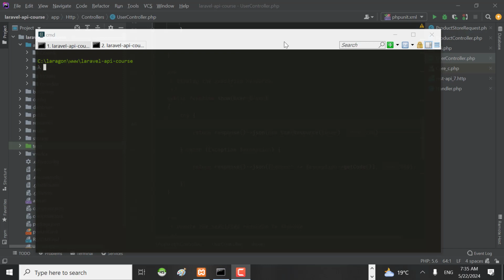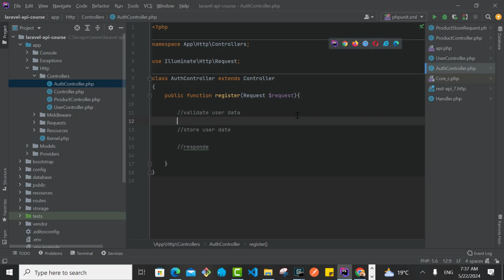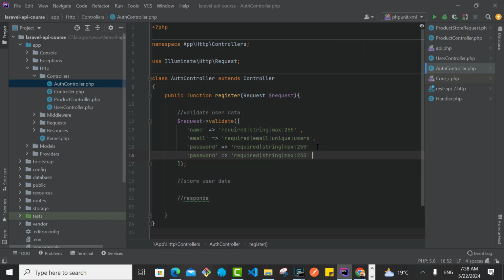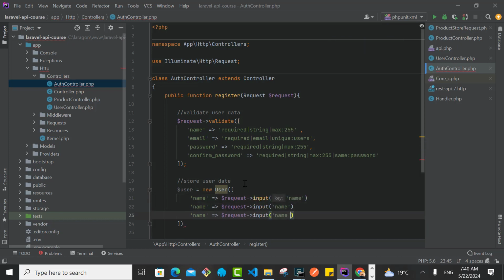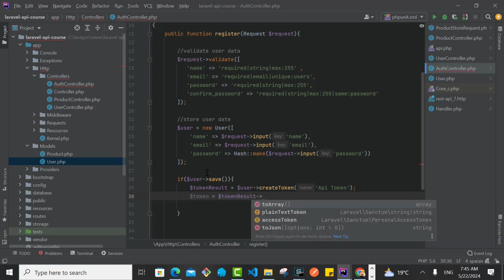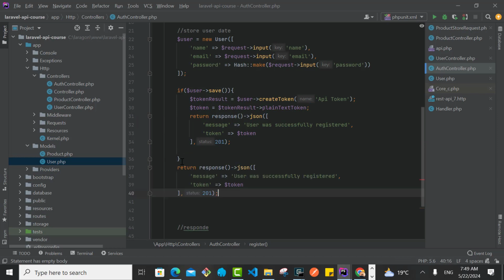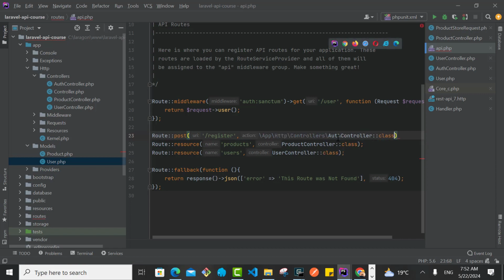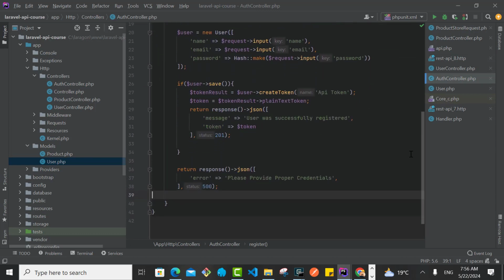BUILDING LARAVEL REST APIS FOR BEGINNERS MODULE 4 - LESSON 1: USER REGISTRATION